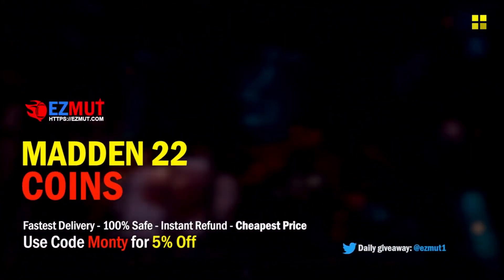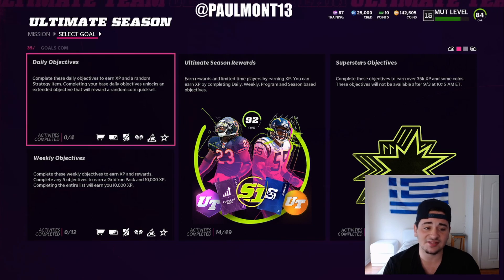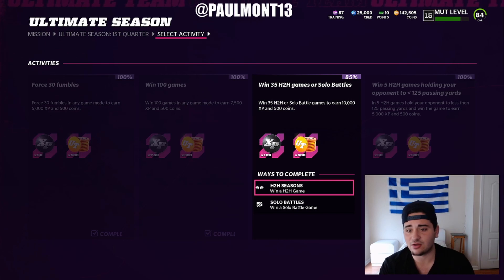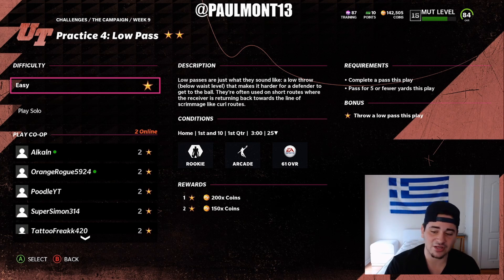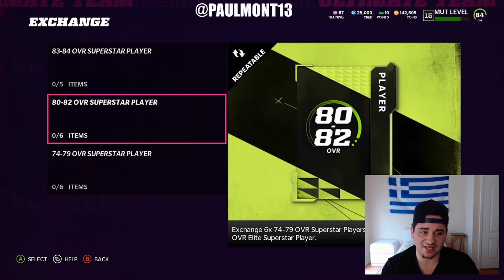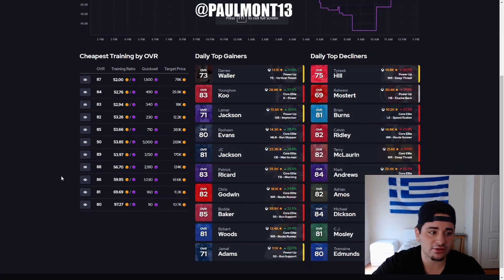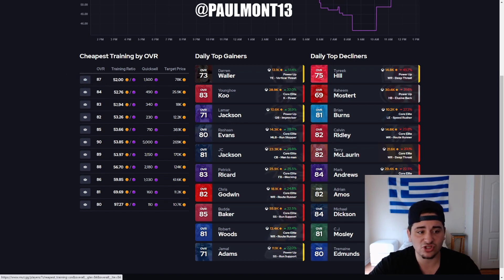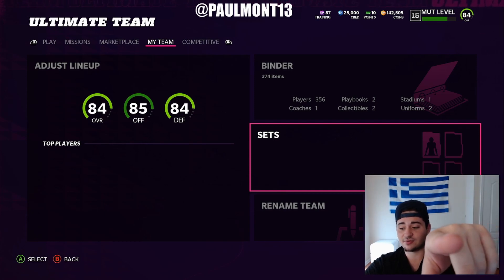THE BEST XP AND TRAINING METHODS IN MUT! FASTEST WAY TO LEVEL UP IN MUT 22! MADDEN 22 ULTIMATE TEAM!